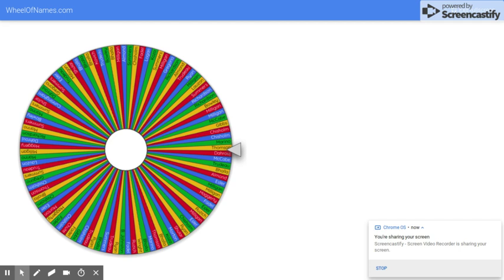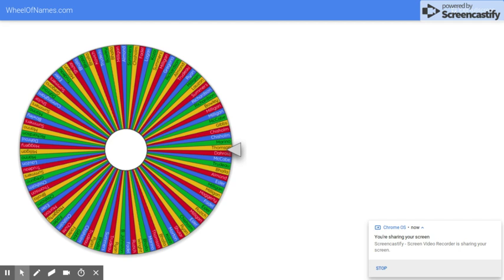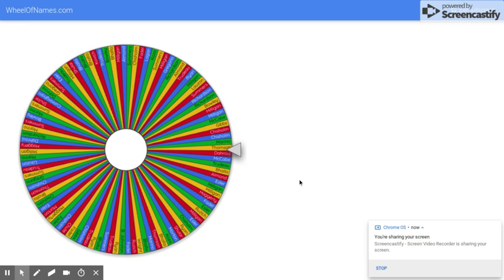Book Fair Draw Fall 2019